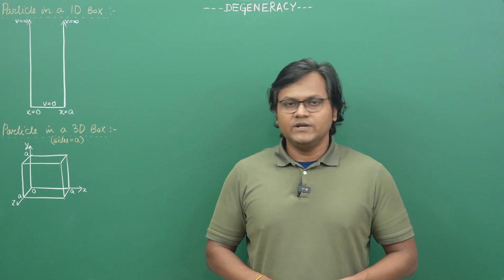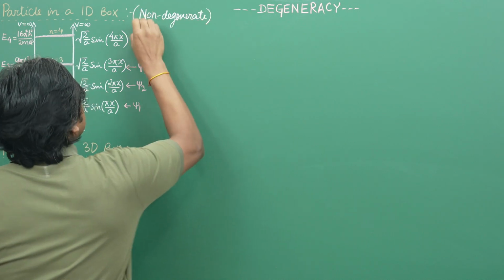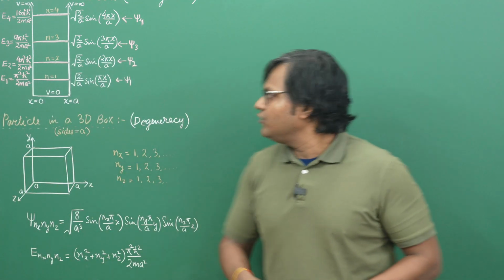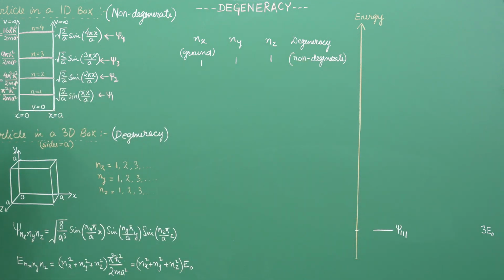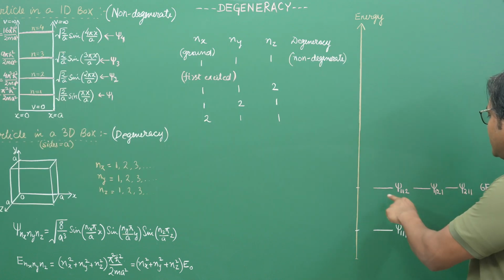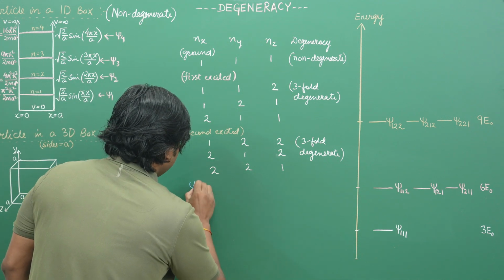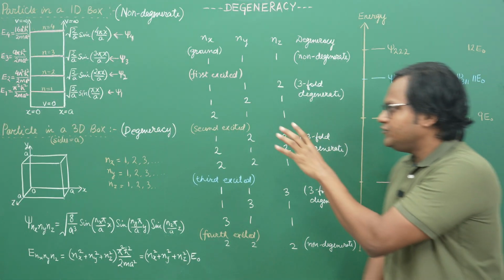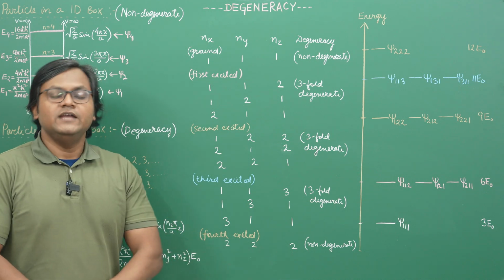Degeneracy in Quantum Mechanics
What is Degeneracy in Quantum Mechanics? I explain it using the example of Particle in a 3D Box.

𓏬𓏬𓏬𓏬𓏬ELEVATE CLASSES𓏬𓏬𓏬𓏬𓏬
Browse LIVE & Recorded Courses for Physics IITJAM, CSIR-NET, GATE, TIFR, JEST etc on our platform

Find the PDF Scanned copy of my NOTES for this lecture

𓏬𓏬𓏬𓏬𓏬VIDEO DESCRIPTION𓏬𓏬𓏬𓏬𓏬𓏬
QM LEC 35
In quantum mechanics, degeneracy refers to the situation where two or more distinct quantum states share the same energy level. These states are said to be degenerate. Degeneracy typically arises due to symmetries in the system, where the system’s Hamiltonian (which describes its energy) has certain symmetries that lead to multiple states having the same energy.

Degeneracy plays a crucial role in various quantum systems, influencing how systems respond to perturbations and how they behave in fields such as statistical mechanics and quantum computing.